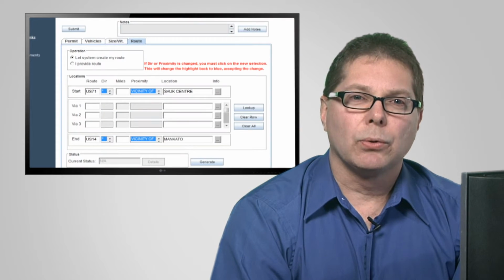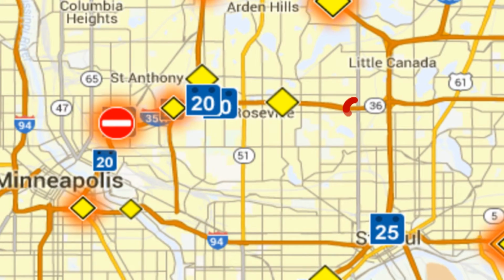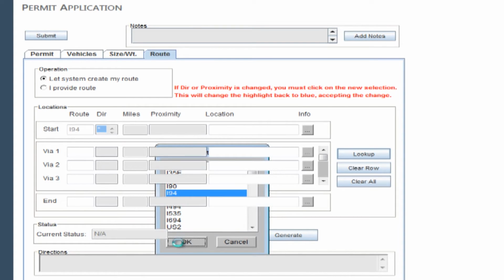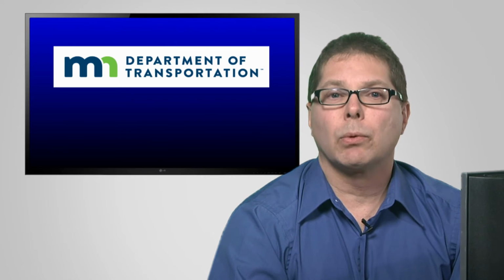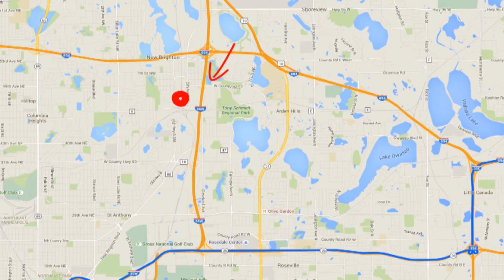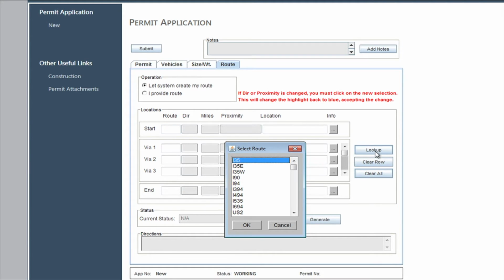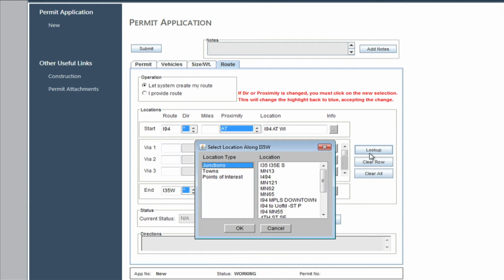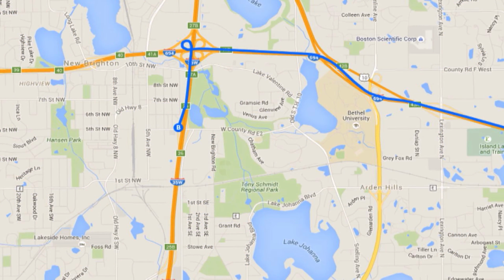Using Proximity Settings